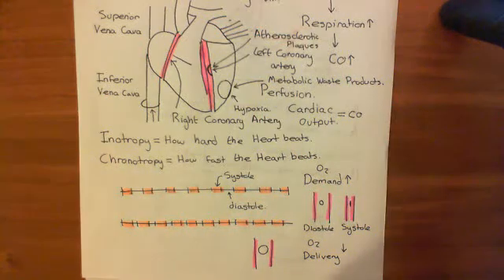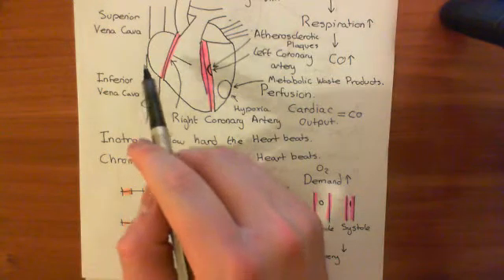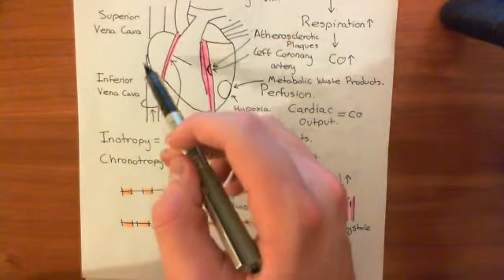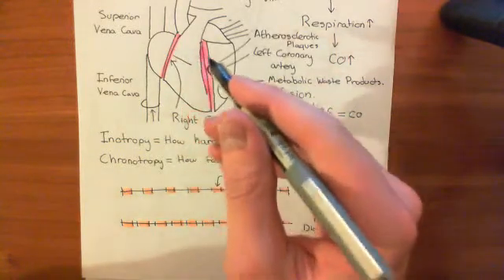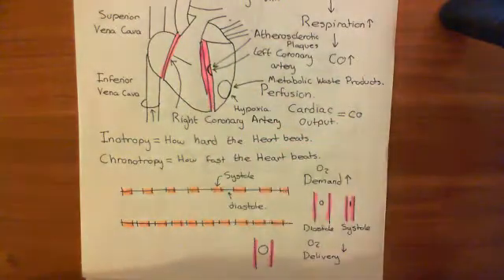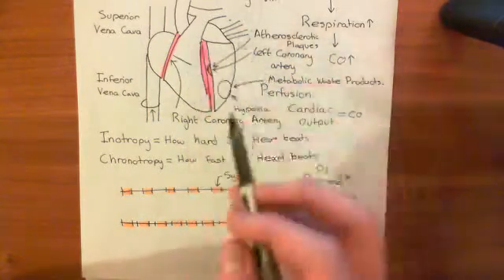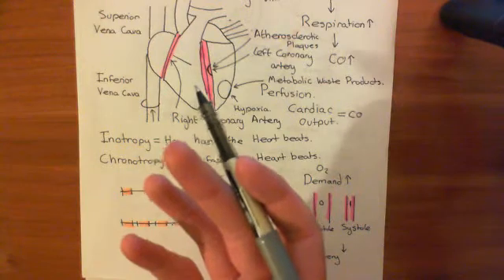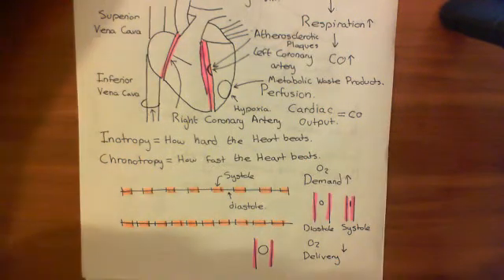Nitrates for Treating Angina Part 3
DescriptionIn this video we discuss the mechanism of action of nitrovasodilators and consider why they can be used to treat Angina Pectoris